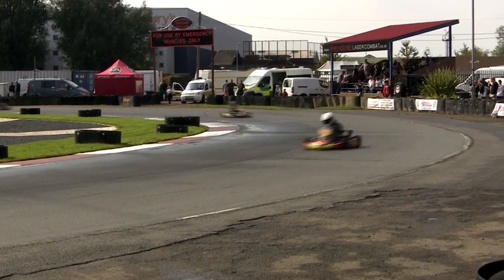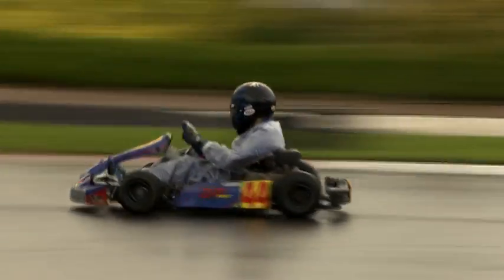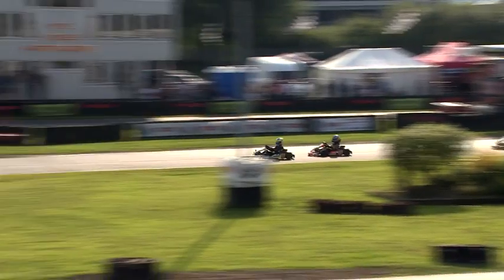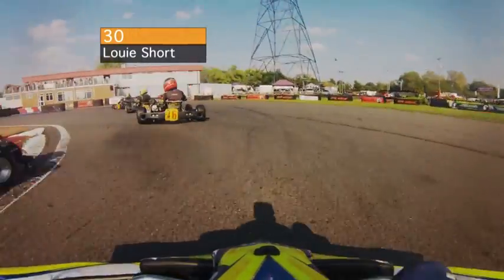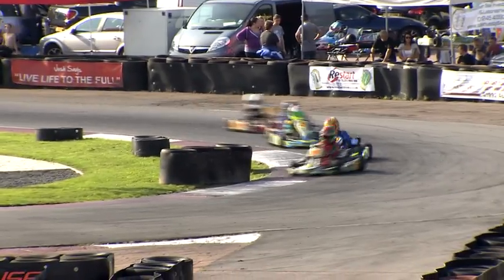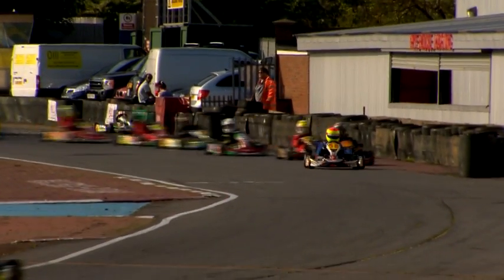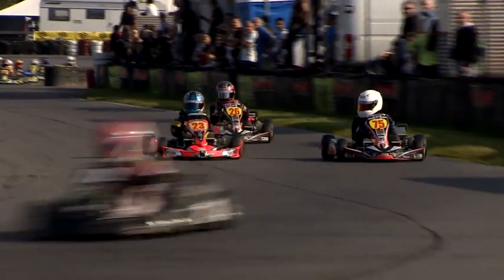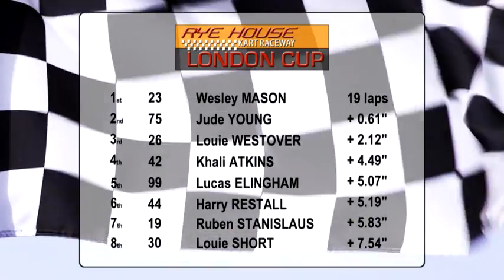London Cup 2014: Part 2 - Honda Cadet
Highlights from the 2014 London Cup karting championships, as featured on Motors TV. Filmed & Produced by Pro-Active TV proactivetv.com

All footage copyright Pro-Active Television.

Commentator - Chris Hartley
Presenter - Chris McCarthy
Cameras - Jon Brady, Duncan Curtis, Steve Earle & Ross Pimlott
Editors - Chris Hartley & Steve Floyd
Producer - Robert Barry